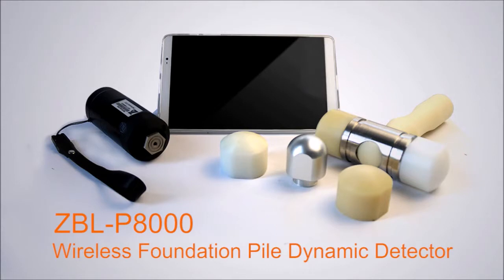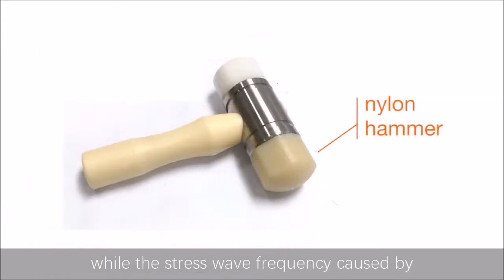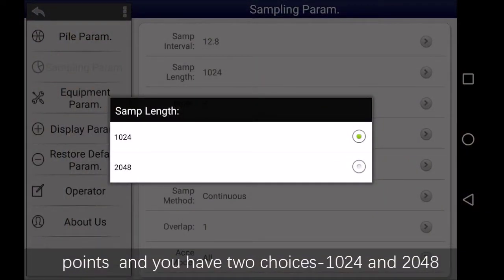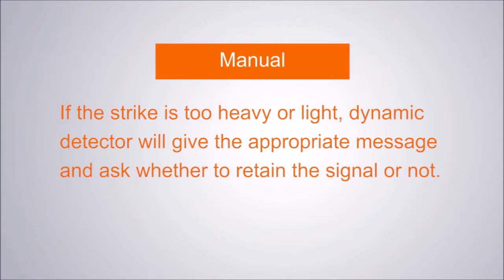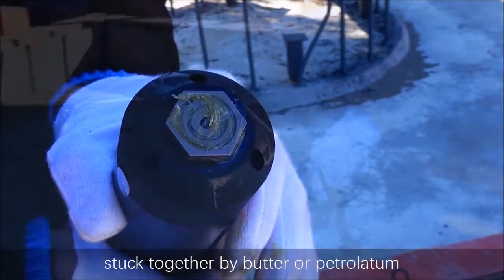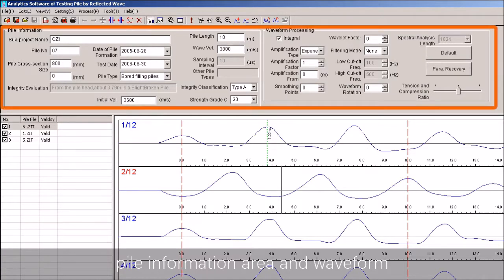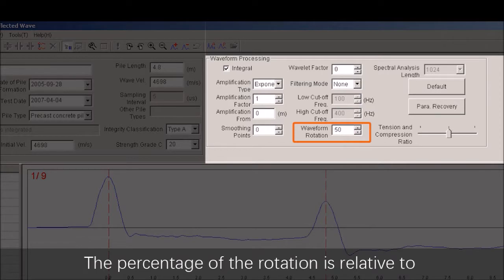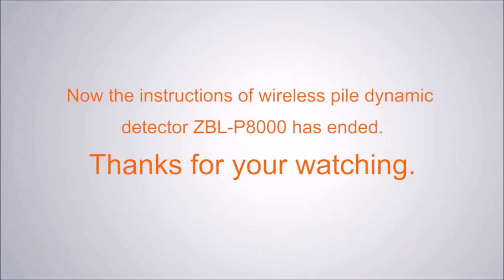Wireless Pile Integrity Tester (PIT) P8000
Usando il metodo di onda riflessa, il PIT viene utilizzato per valutare l’integrità del palo in cemento e individuare l’entità e la posizione del difetto. Può essere utilizzato per testare sia pali infissi che gettati in opera. Ed è impiegato anche per testare la superficie superiore esposta.